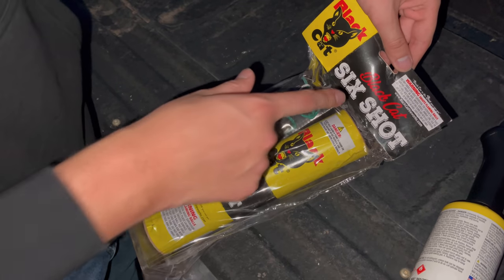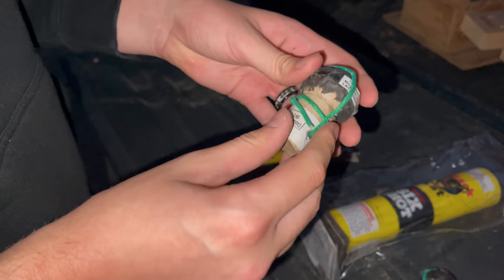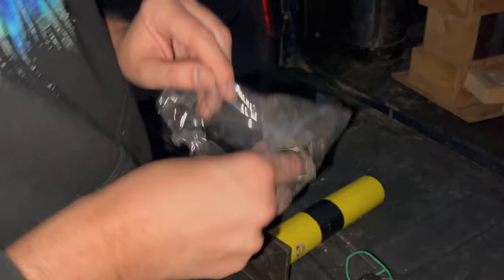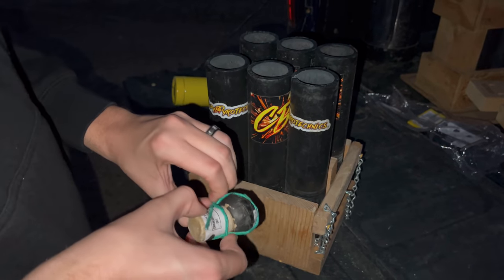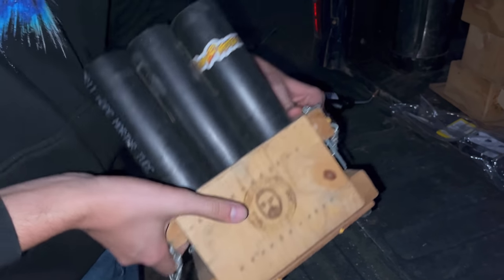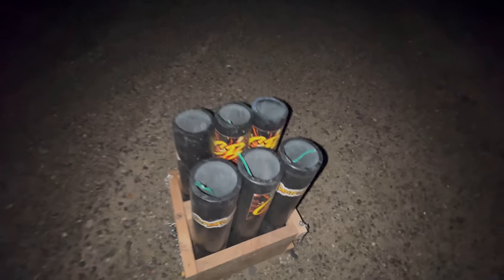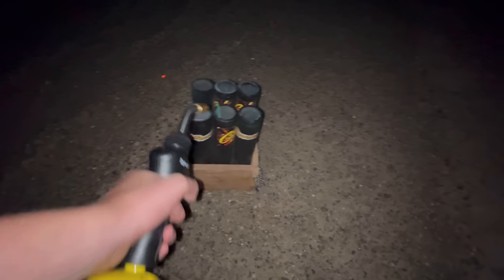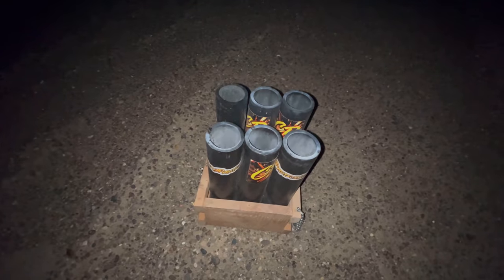Black Cat Six Shot Artillery Shells